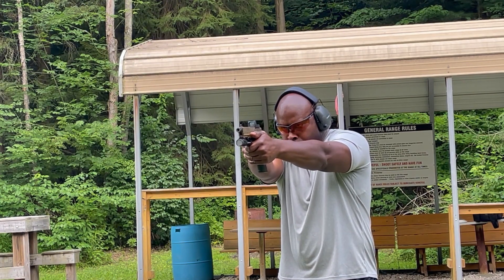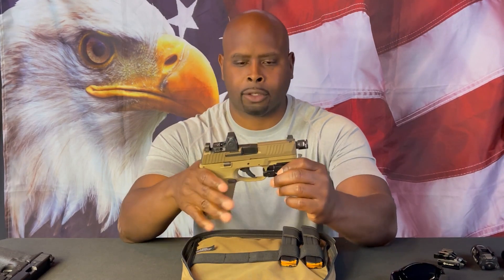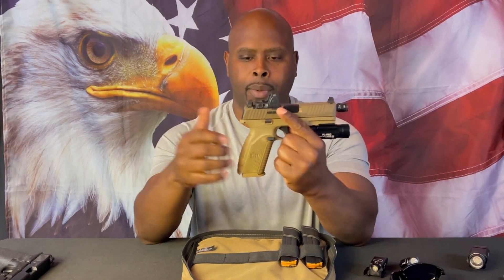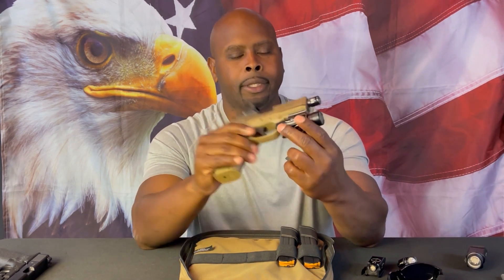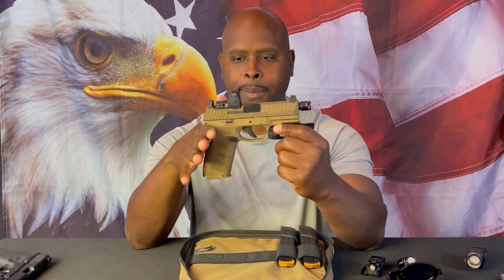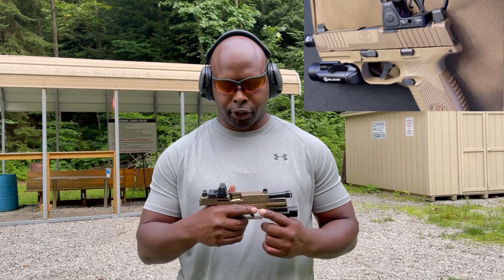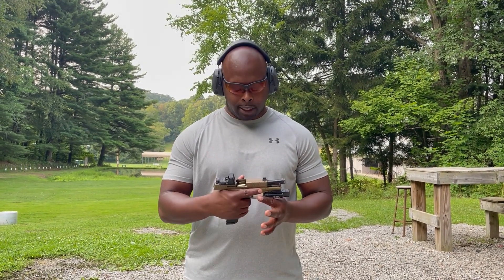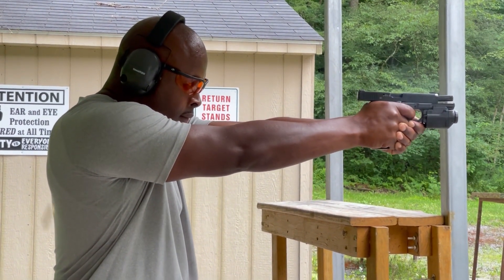Glock Block! FN 509 Tactical 9mm Gun Review - 9mm EDC, Home defense or truck gun!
9mm FN 509 Tactical 9mm pistol.  I do a table top review and range review.  The 509 Tactical is a great home defense gun, truck gun or even EDC pistol.  Includes  17 and 24 round magazines out of the box.  This is a direct competitor with the Glock 17 and in the same size category!